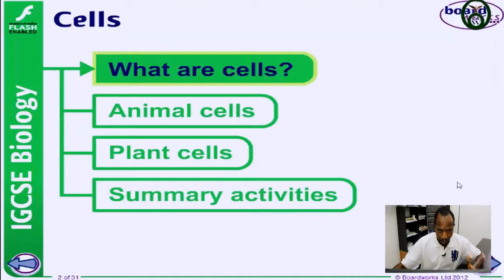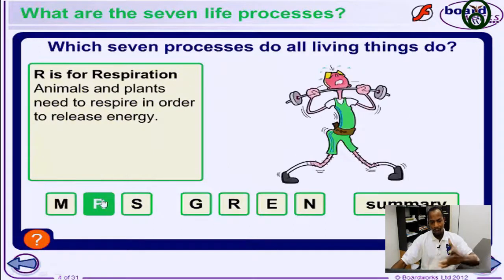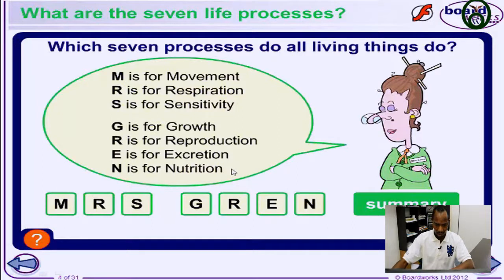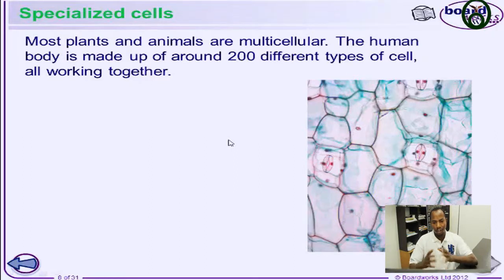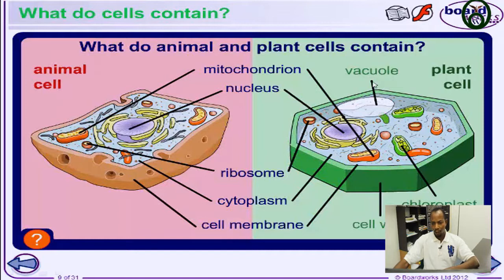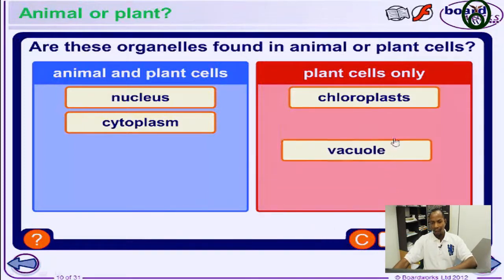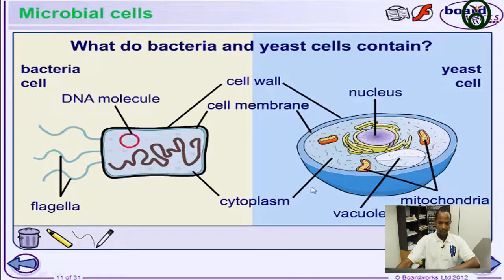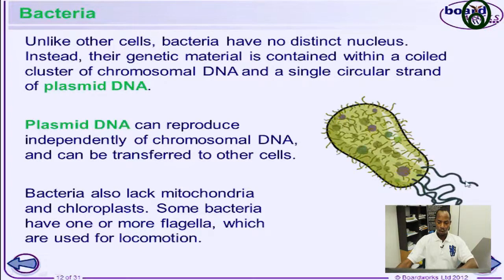IGCSE Biology - Cells ~ Part 1